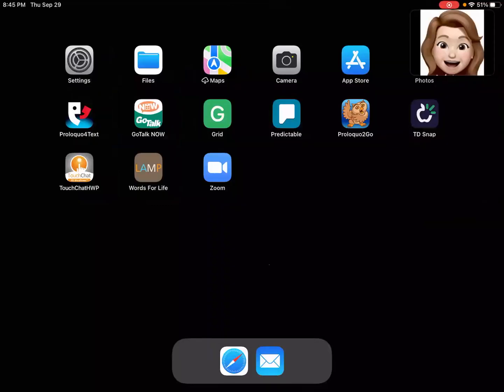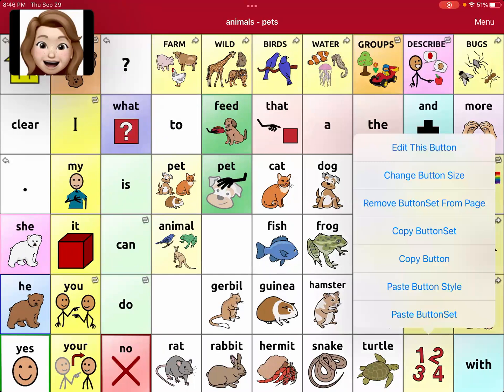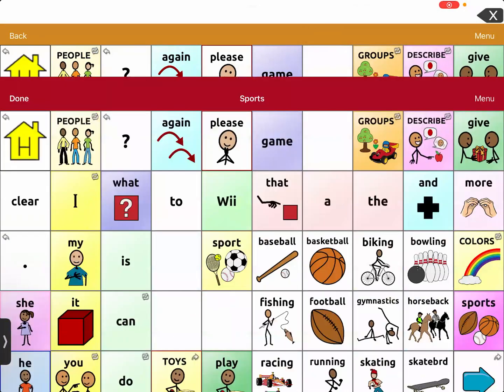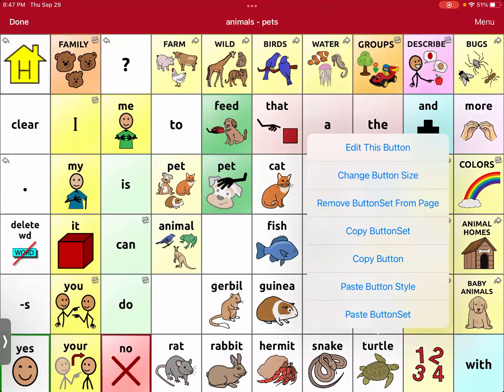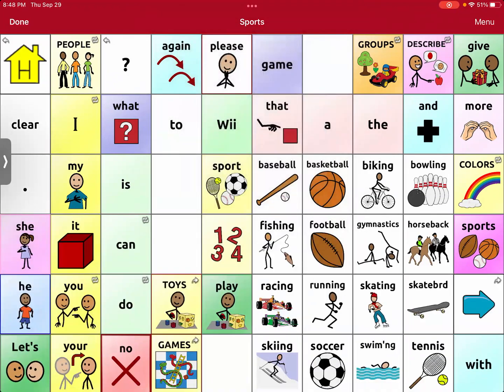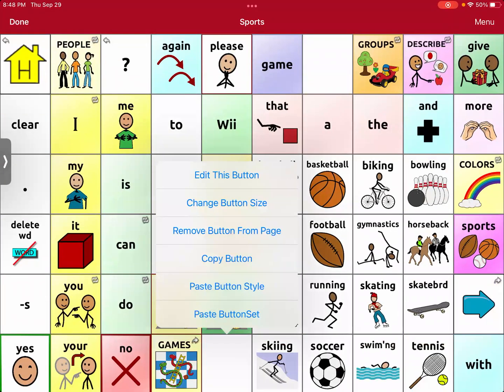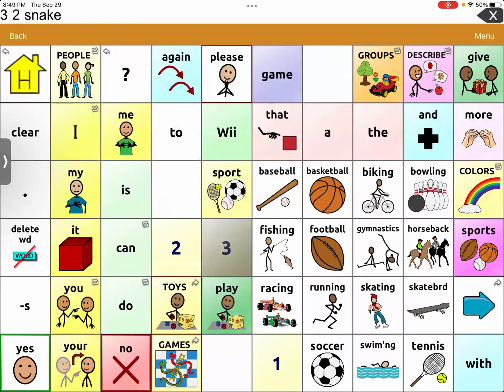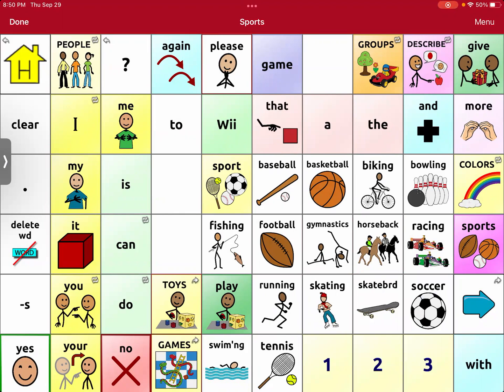TouchChat copying and pasting a buttonset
This video was created for a client who wanted to have the numbers available on other pages in the Groups categories, not just the animals page. Copying and pasting just the numbers button doesn't work. You need to copy and paste the buttonset.